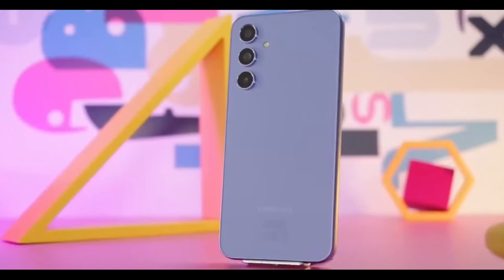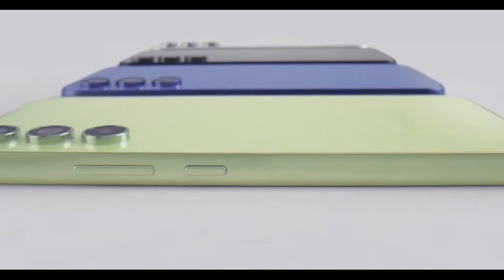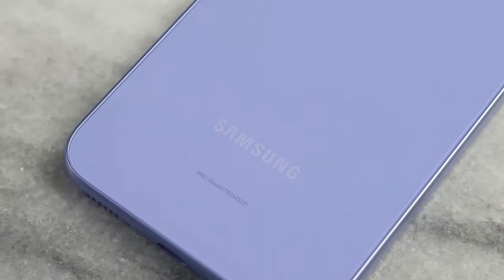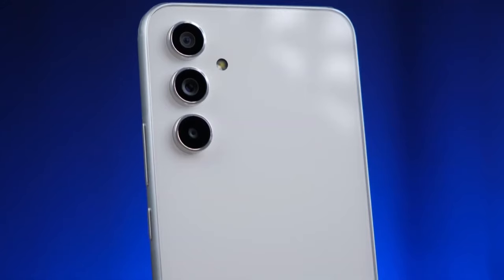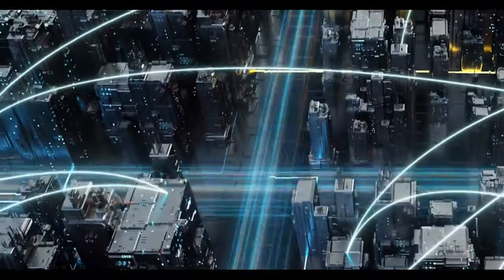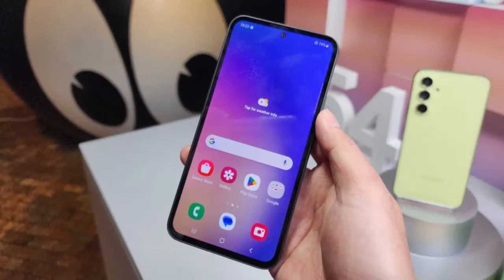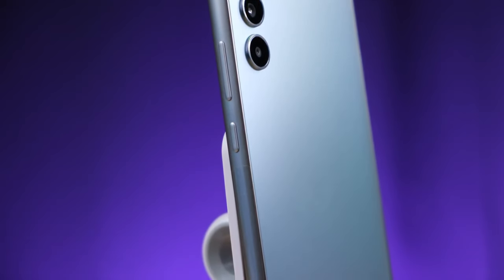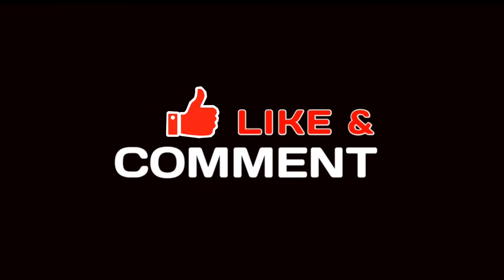Samsung A55 5G Specs | Samsung Galaxy A55 Best Midrange Phone In 2024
March is just around the corner and that means we are not too far from Samsung's next generation of mid-range Galaxy phones, the Galaxy A 55 and A35, here you will find everything about the price of your option the galaxy A 55 has come out so far Samsung has not come out with any teasers and official information about the A 55 but we do have quite a bit to go on as far as rumors leaks and reports go for starters.

Samsung a55
Samsung a55 5g unboxing
Samsung a55 launch date
Samsung a55 release date
Samsung galaxy a55 5g 2024
Samsung galaxy a55 pubg test